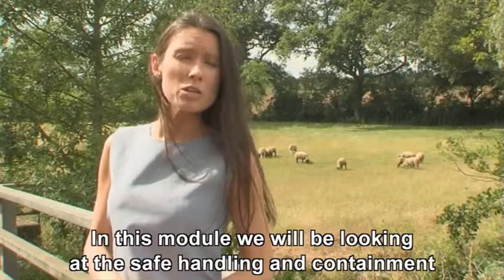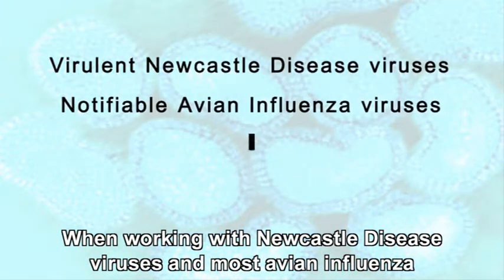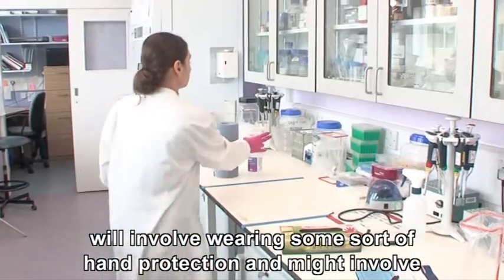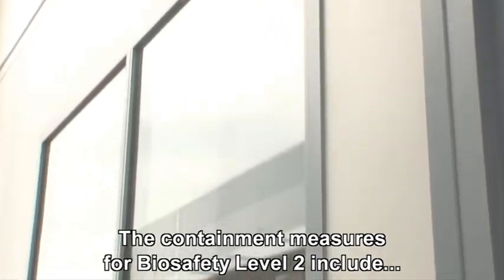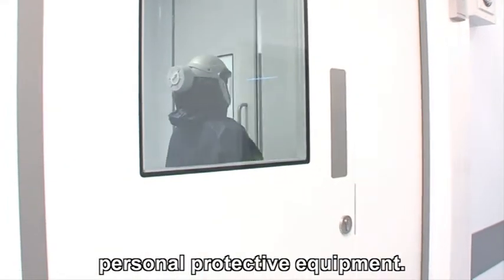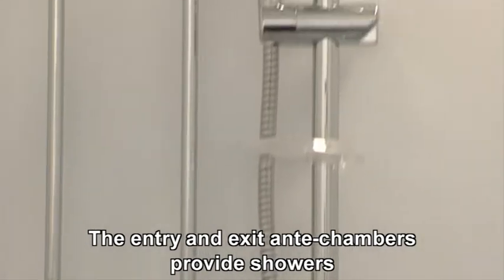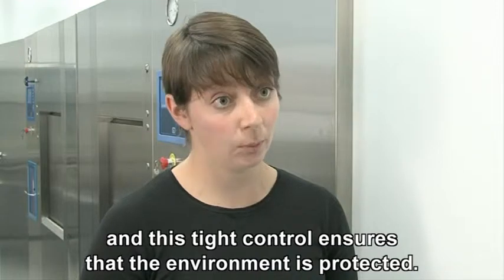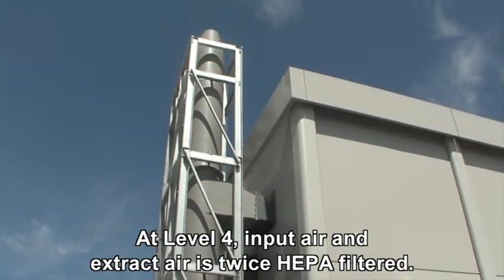Introduction to laboratory containment - English subtitles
Commissioned by the European Union funded Flu-Lab-Net avian influenza
research programme. Produced by the EU Community Reference Laboratory, Weybridge, United Kingdom.